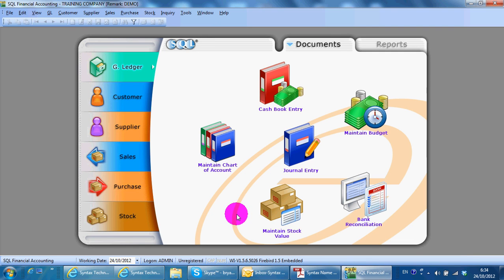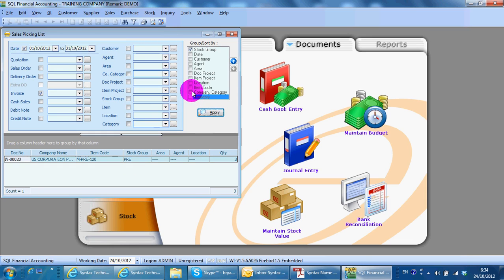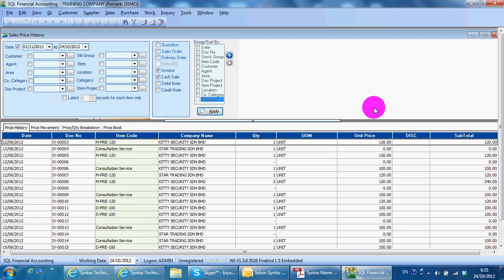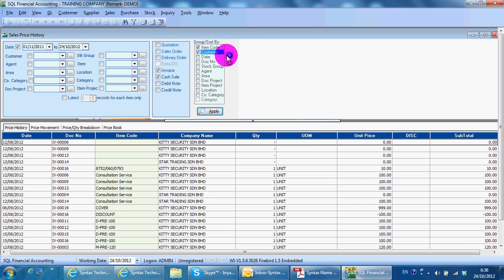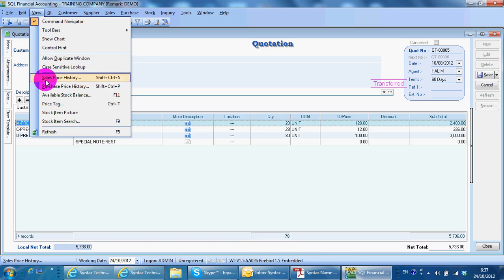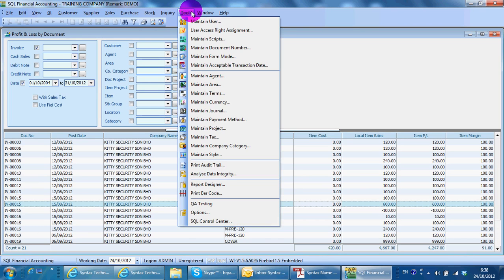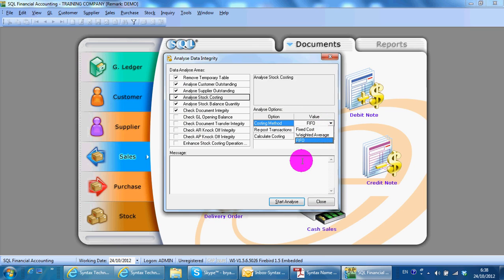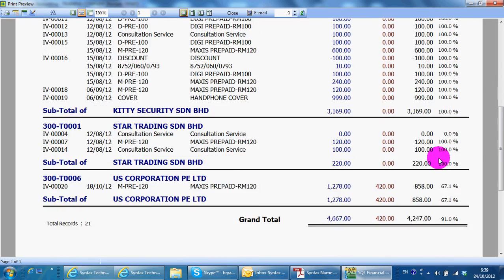A049 Picking List Sales Price History PnL By Doc - SQL Accounting Software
This video shows Sales Report for Picking List & Sales Price History & Profit and Loss By Document